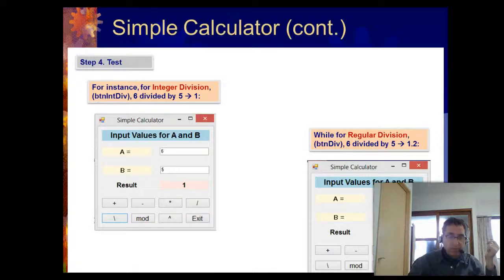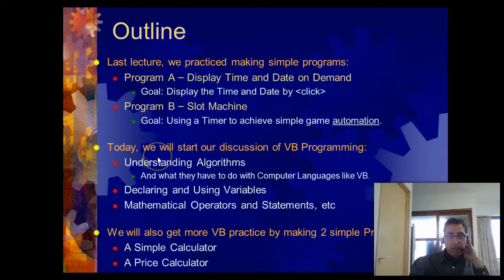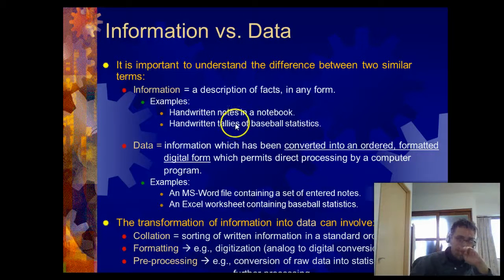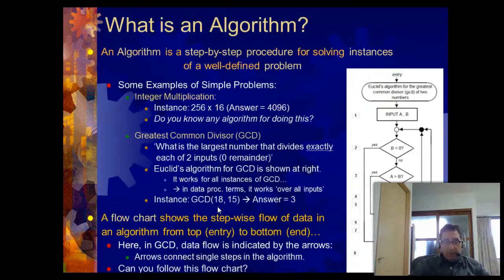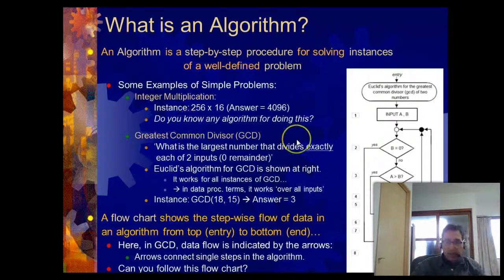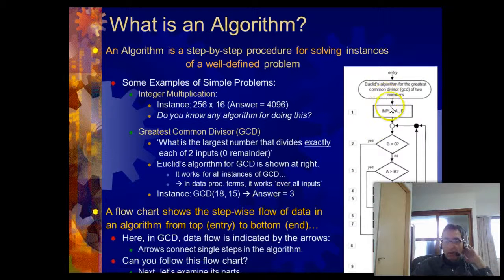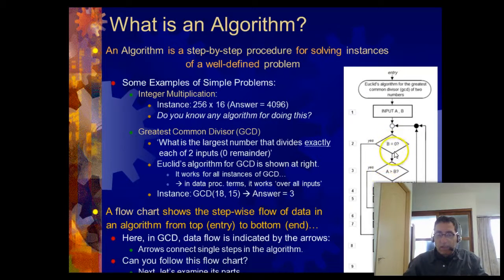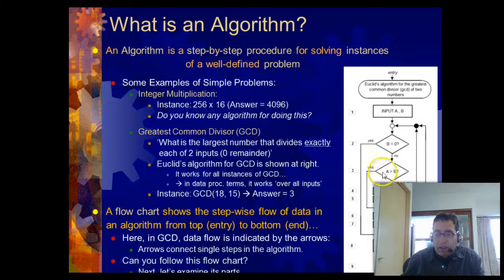Lecture 3 Part 1 1